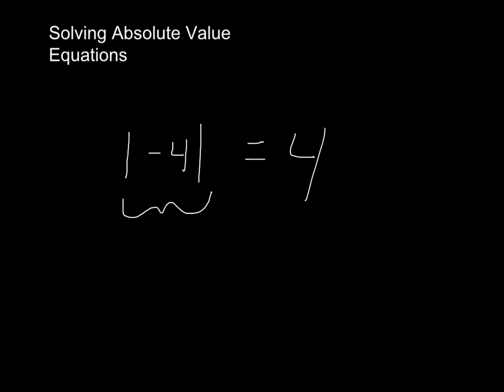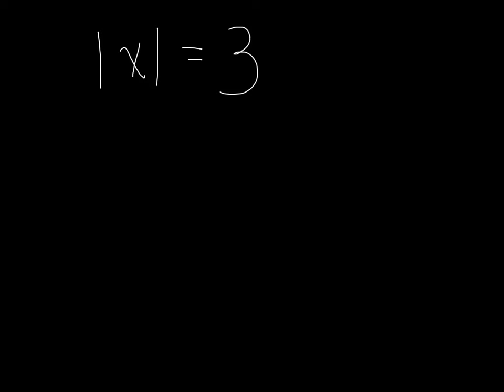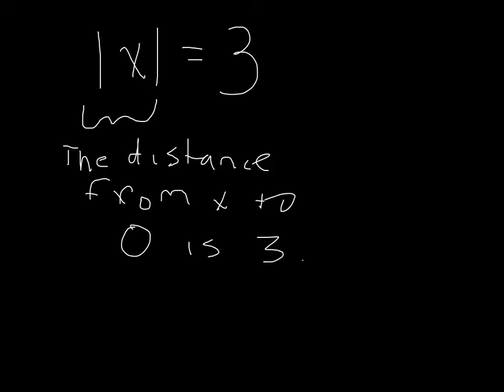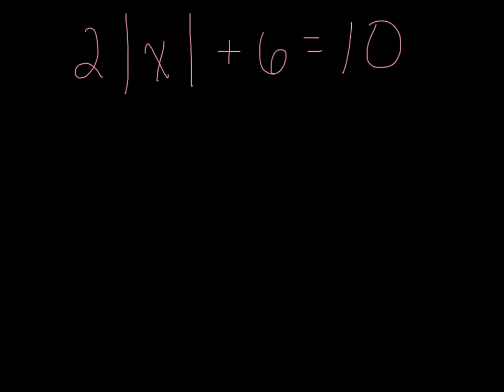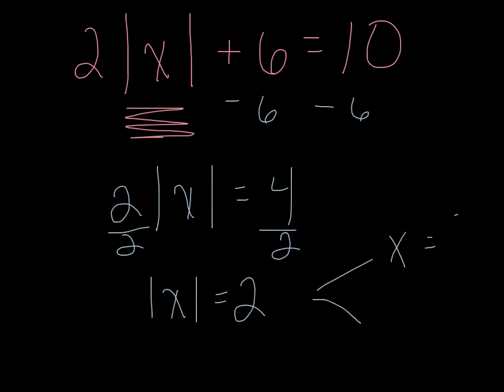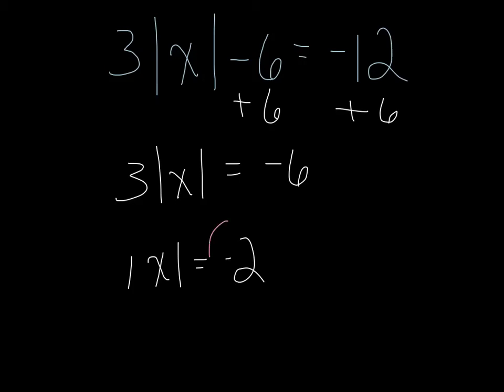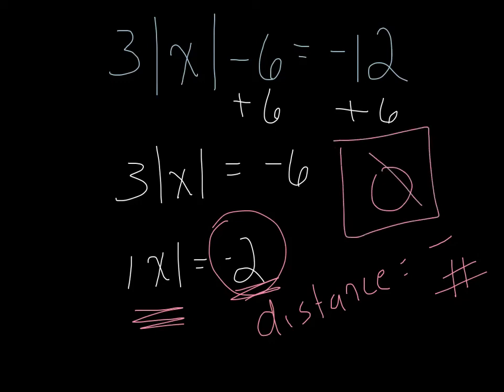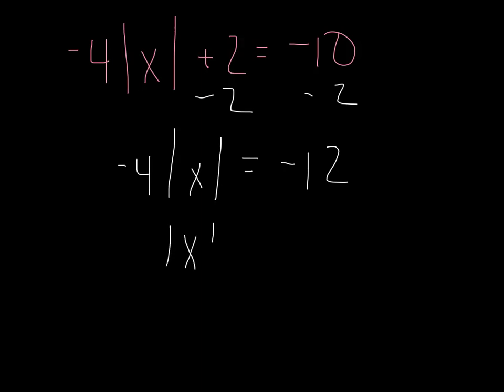Made with Explain Everything